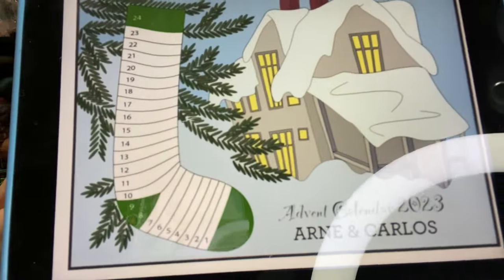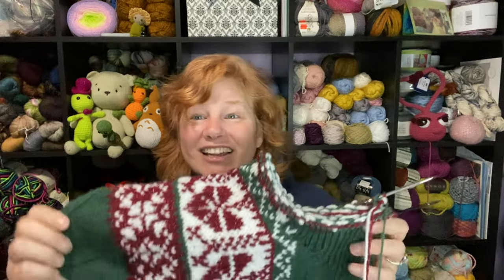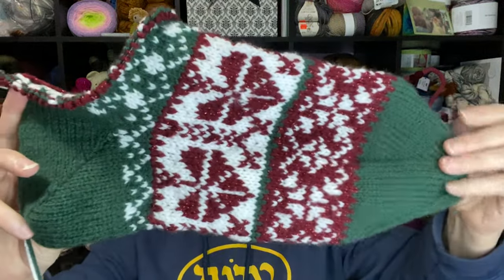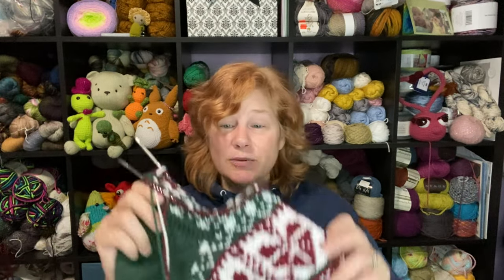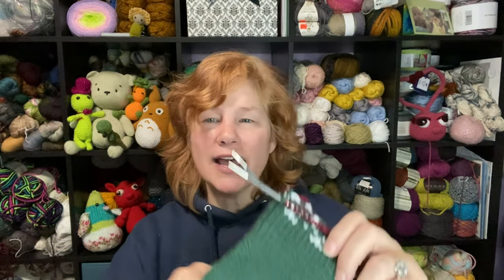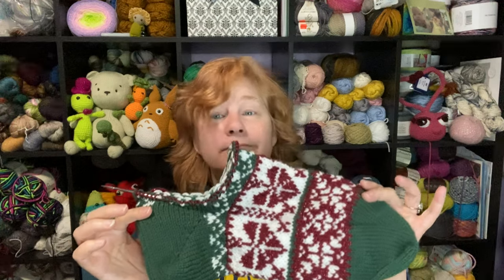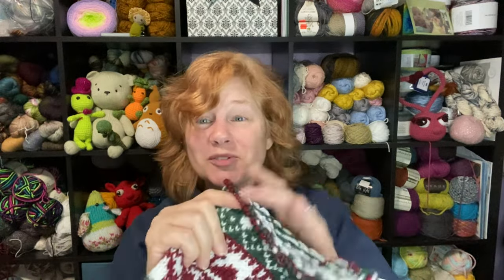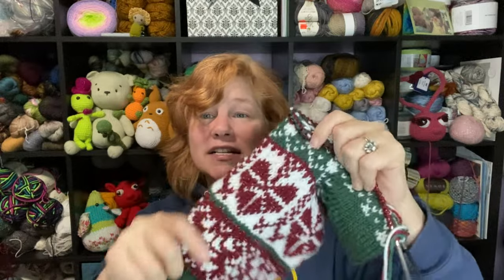Arne & Carlos Christmas Stocking Days 9 & 10: My heal is done (twice 🤣)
Oh my, the heal was being naughty. Look at the stunning Colorwork. I got bit by the Advent Calendar Christmas Stocking 2023 make a long. This is going to be so much fun to do.

Advent Calendar 2023 Free Pattern: Materials and toe instructions.

Welcome to the ARNE & CARLOS Advent Calendar for 2023. We are so happy that you are here!

This year, we have designed a Mystery Christmas Stocking in stranded colourwork, and we will reveal a chart with six new rounds daily during our Knit Along from December 1- 24.

You can join in on the fun this year, too, as we will offer the pattern bit by bit for free here on our blog. But you must pop in here daily to download your free pattern because once the stocking is completed on December 25th, it will become a paid pattern on our website and all the free charts will be removed from here. The Knit Along will start on December 1st with the release of the first chart, and the toe of the stocking should be knitted in advance.